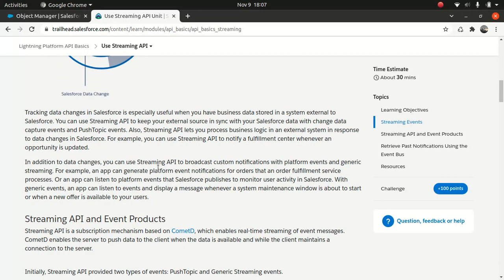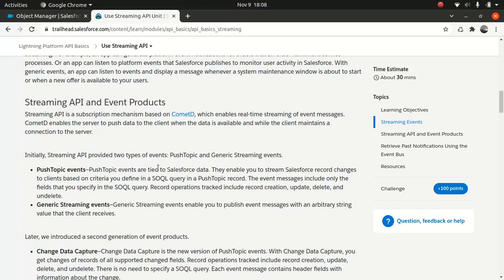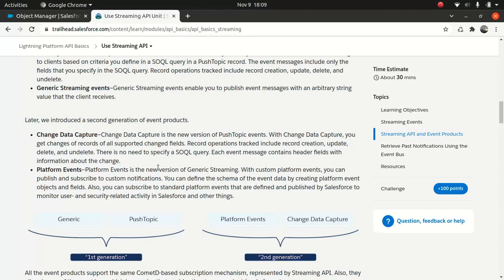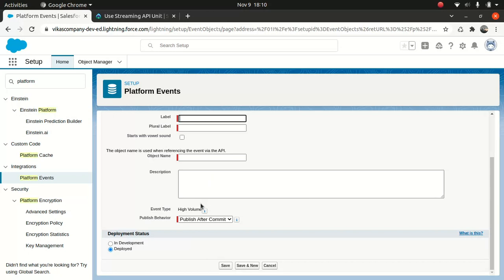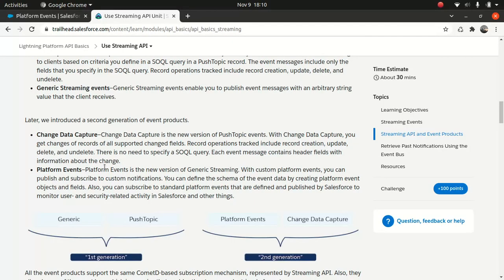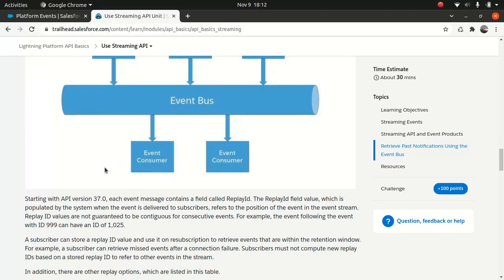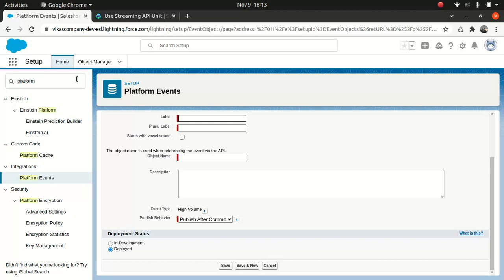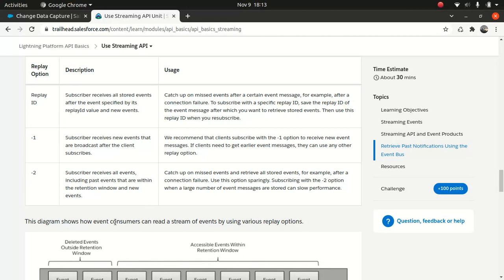Salesforce Platform developer 2- Using Streaming API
This tutorial will teach you about Streaming API
Platform event video